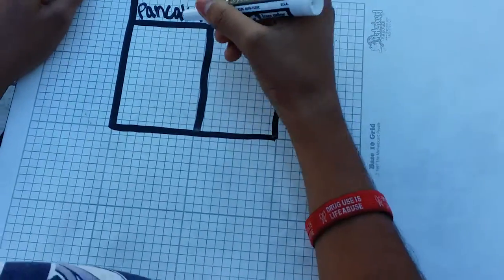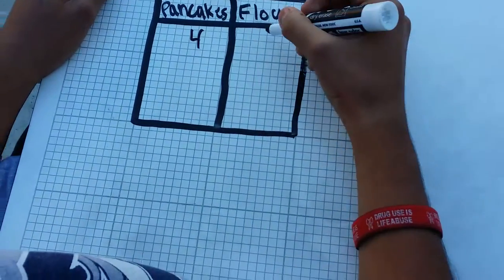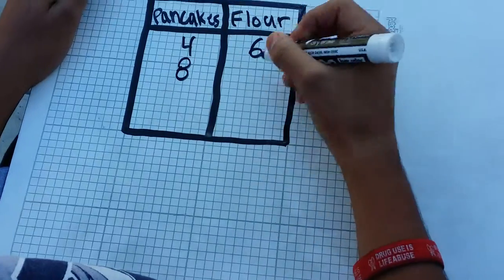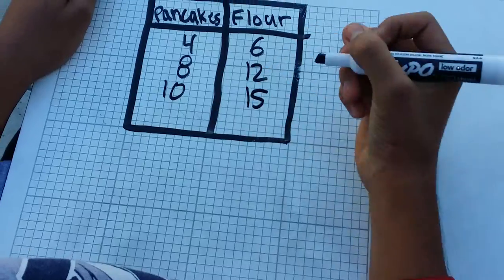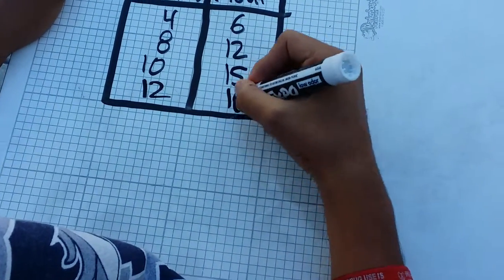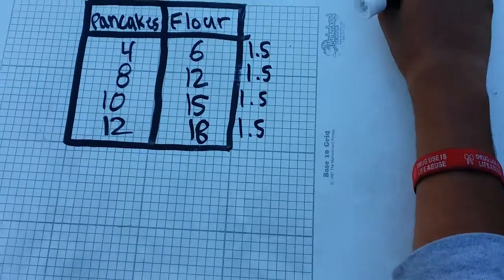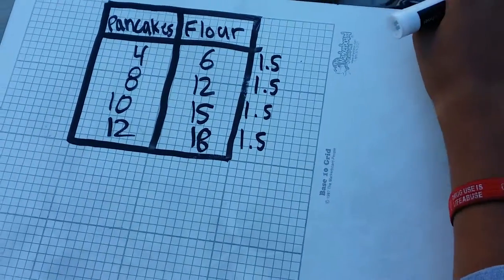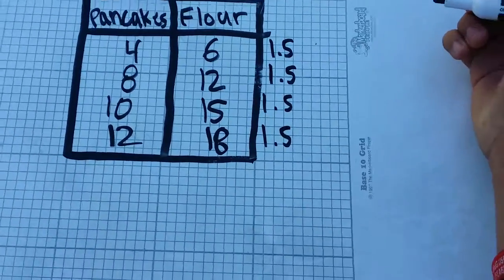Solving Proportions by Hector 2 &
A student created video explaining how to change the proportion in a recipe. (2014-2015)